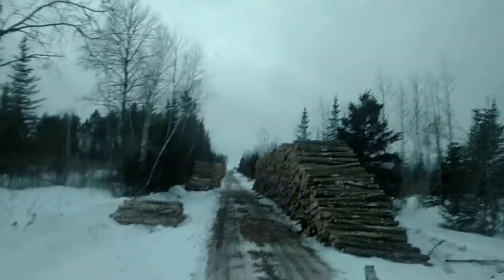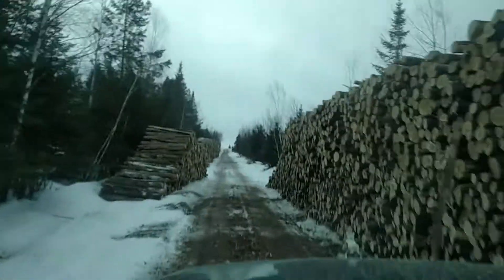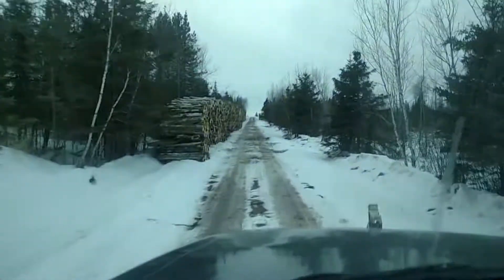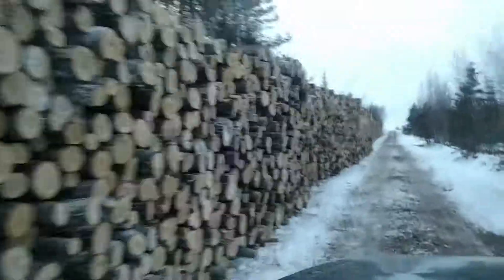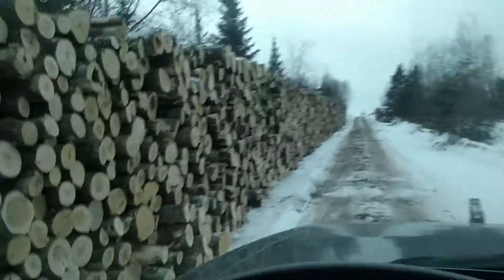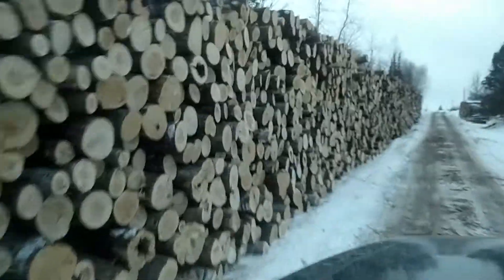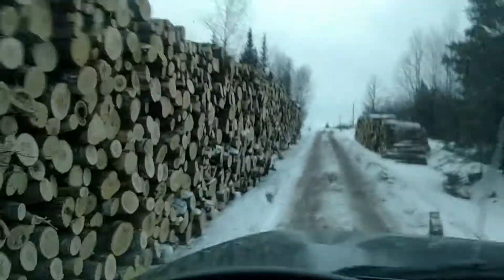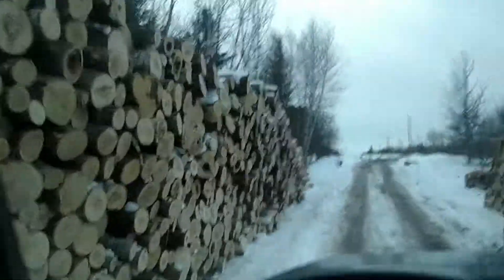Huge Pile Of Logs Along The Road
Dad has been working hard!!!  I've been helping him for the last four days.  Jeff helped for a day too.  Trying to get the wood out of the woods before the thaw.